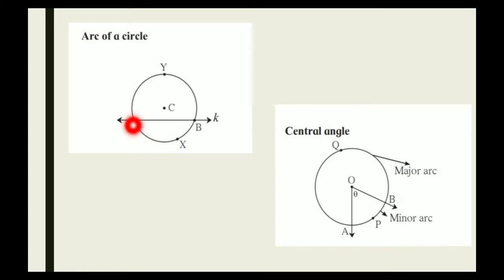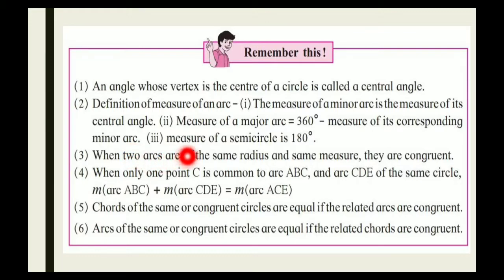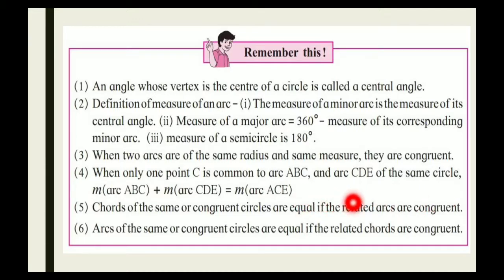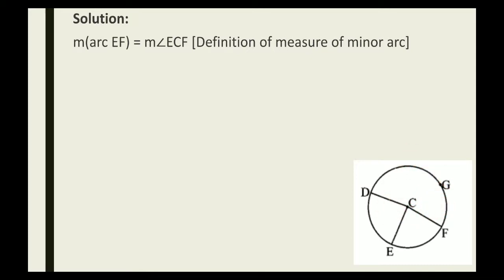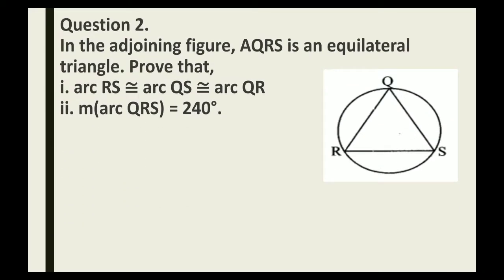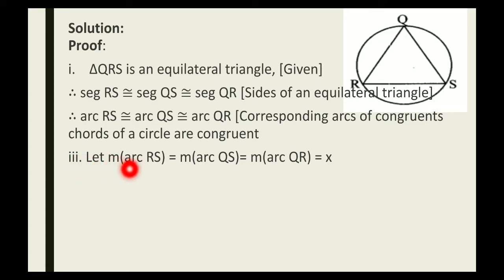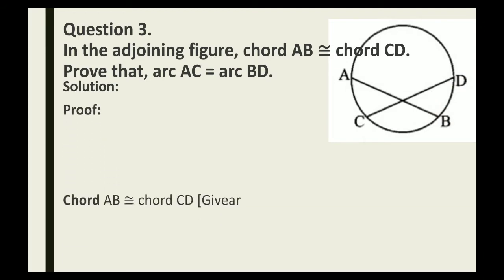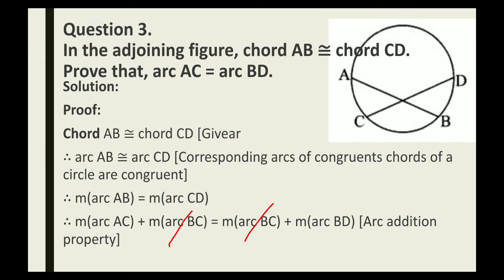Std 10/mathematics 2/circle/practice set 3.3